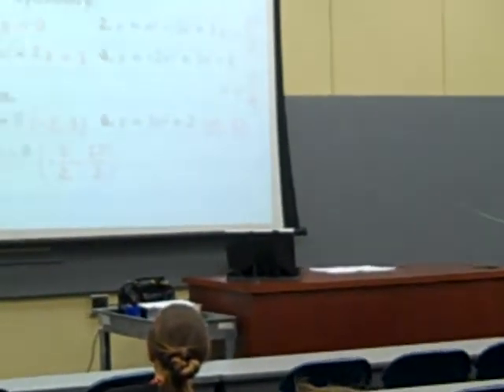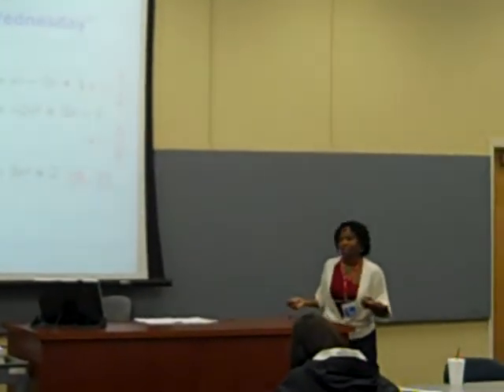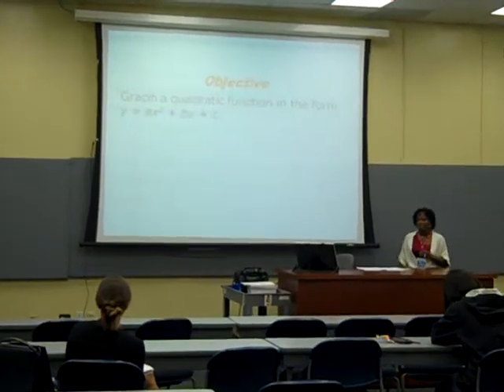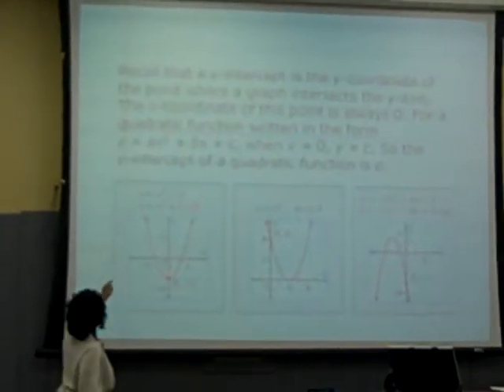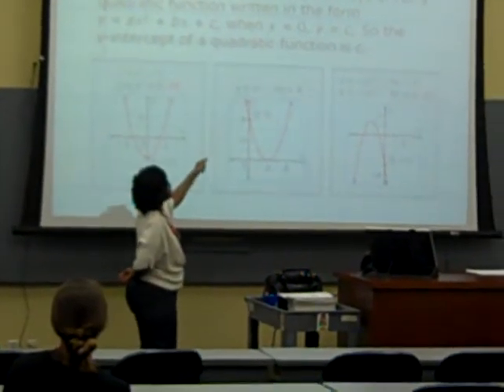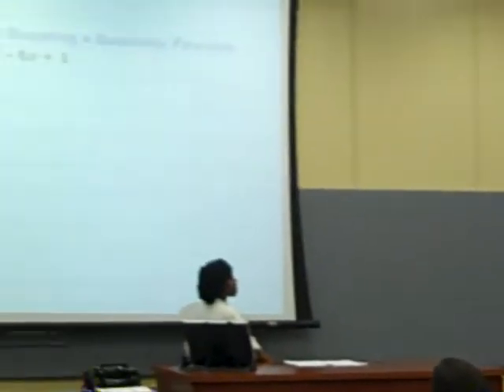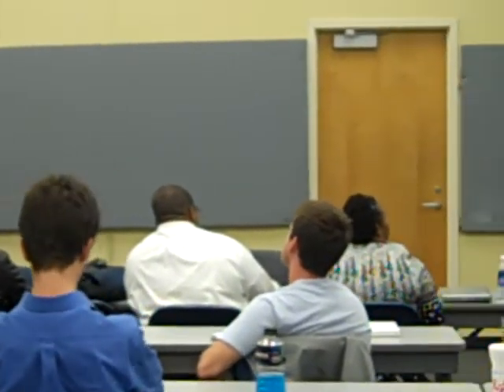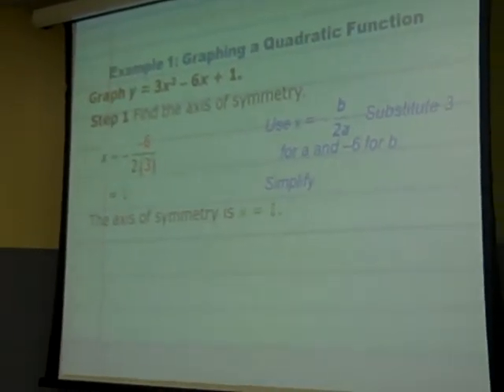Microteach Fall 2010 1